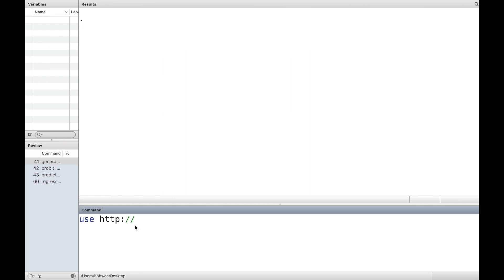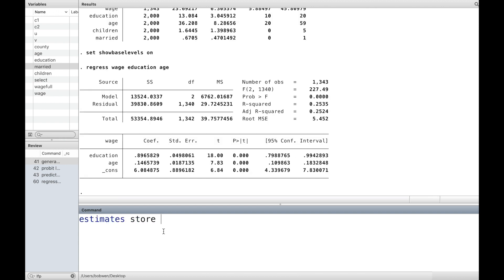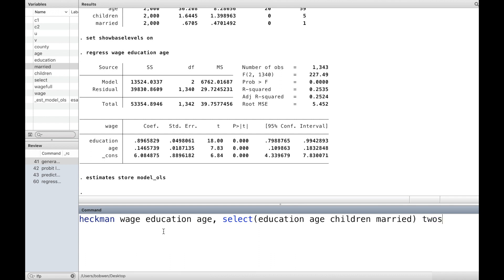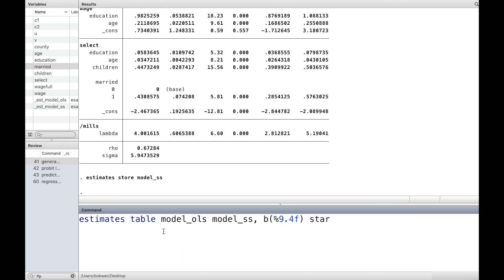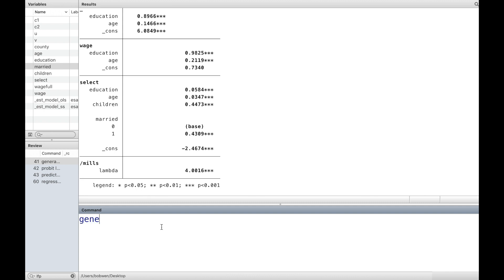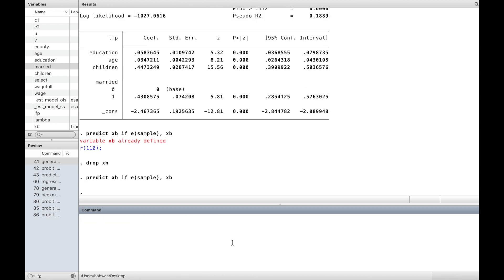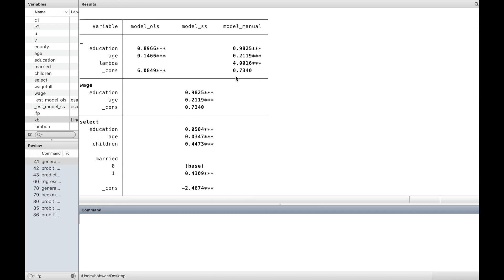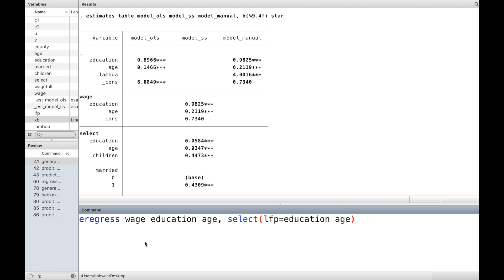Stata Basics 5: Sample Selection (English version)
We use Stata's commands heckman or eregress to fit models with sample selection. We also run the Heckman's two-step regressions manually.

sum wage education age children married

** OLS **
regress wage education age

estimates store model_ols

** heckman two-step **
heckman wage education age, select(education age children i.married) twostep

estimates store model_ss

estimates table model_ols model_ss,  b(%9.4f) star

** manually **
generate lfp=(wage!=.)

probit lfp education age children i.married

predict xb if e(sample), xb

generate lambda=normalden(xb)/normal(xb)

regress wage education age lambda

estimates store model_manual

estimates table model_ols model_ss model_manual,  b(%9.4f) star

** eregress **
eregress wage education age, select(lfp=education age children i.married )

estimates store model_ereg

estimates table model_ols model_ss model_manual model_ereg,  b(%9.4f) star

1. Solutions to Microeconomics Theory and Applications with Calculus 5th Edition,
2. Solutions to Introductory Econometrics A Modern Approach 7th Edition,
3. Introductory Stata (2022), and